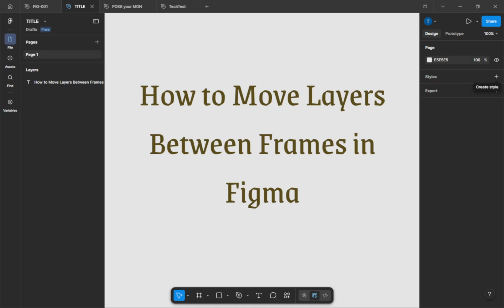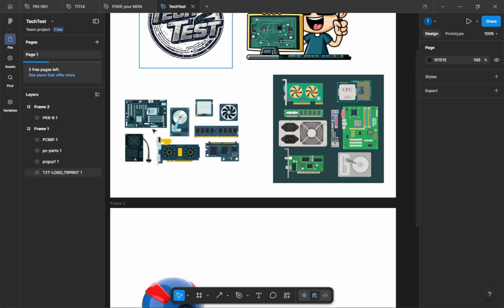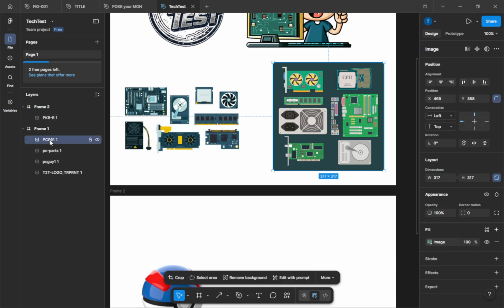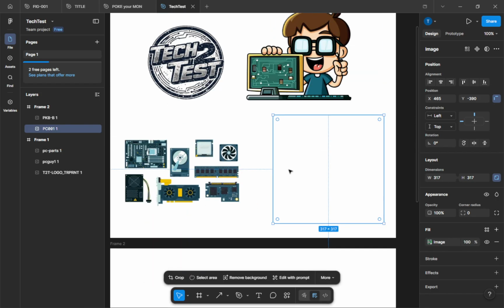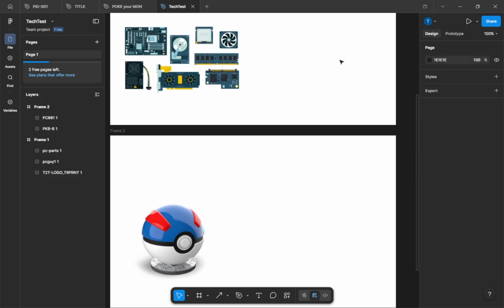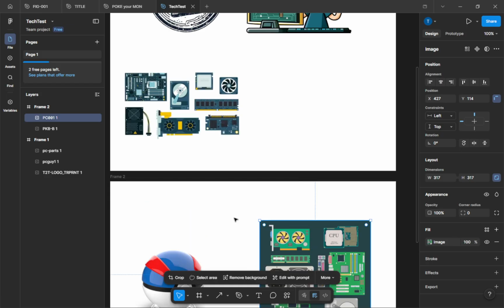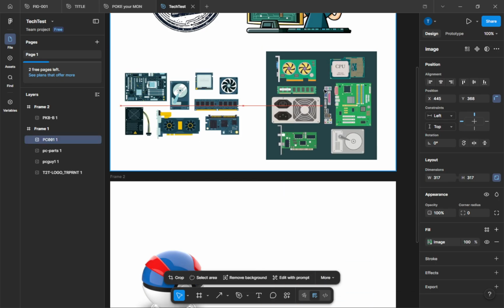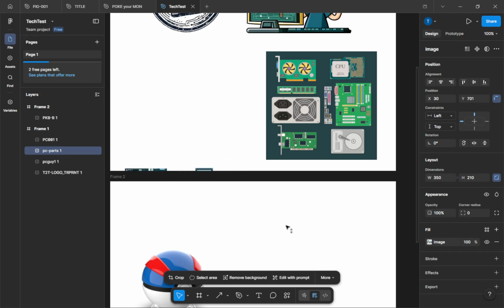How to Move Layers Between Frames in Figma [2026 Full Guide]